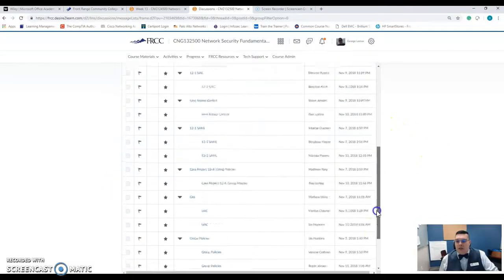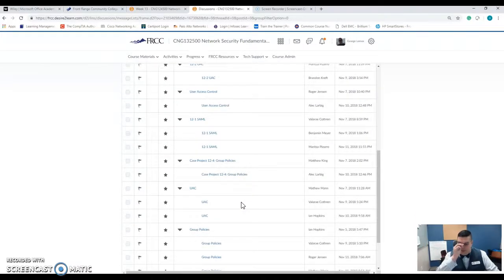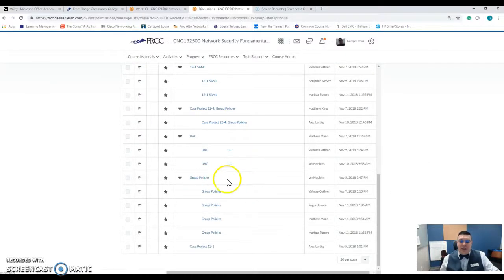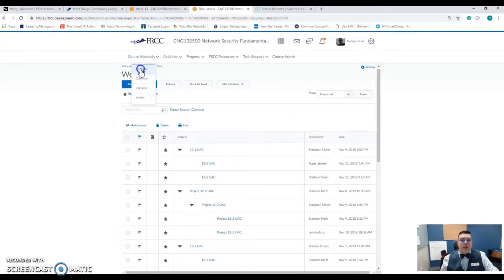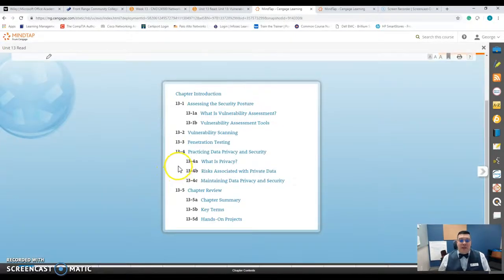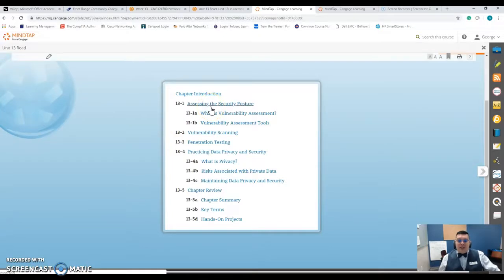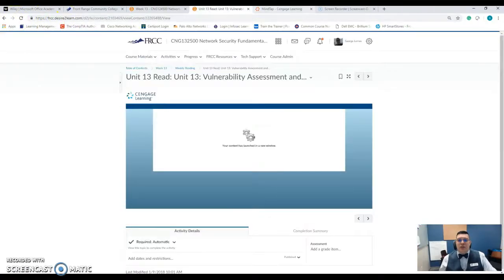CNG 132 week 13